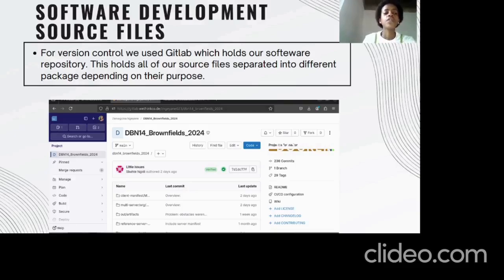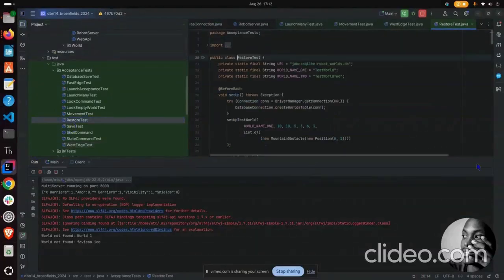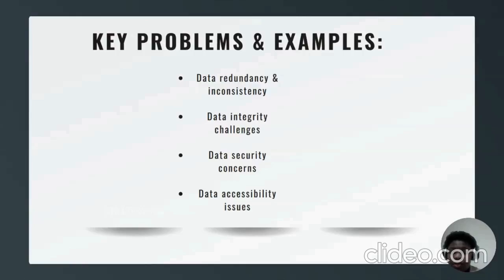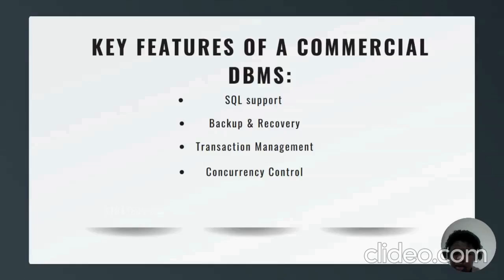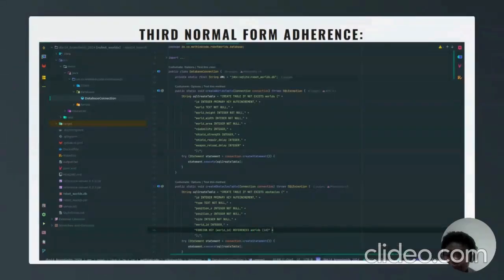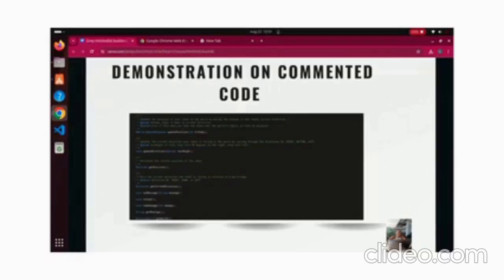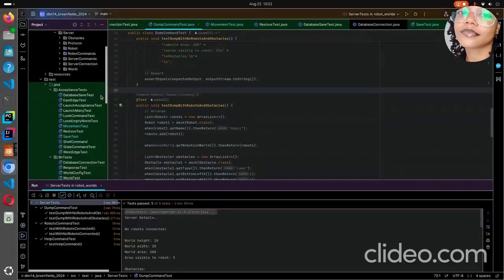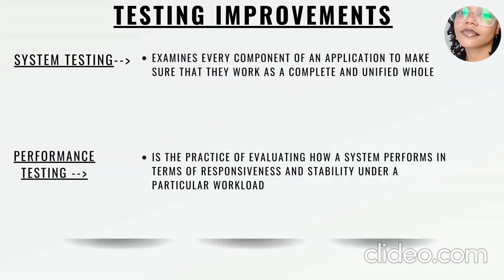Brownfields DBN14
0:10: DBN14 Team.
 0:28: And then we are so excited to guide it through to how we have transformed this innovative projects using Brownsville development approach building upon an existing code base to create a dynamic massive experience.
 0:42: Robot Worlds

Section A: Software Development Source Files
Zanele Mkhize - Presenter
 1:11: SQL database, CI/CD pipeline
 1:45: We've used the GIT lab which holds our software repository.
 1:52:  source files. .
 3:10: Documentation
 3:22: The ReadMe file

Section B: Code and Design Alignment
Phumelela Mwelase - Presenter
 3:54: Web API
 4:32: Naming conventions .
 4:56: Moving on to design and documentation.
 5:26: Testing protocols.
 5:54: Unit tests and acceptance tests.
 7:15: Installation.
 7:20: Docker
 7:48: Code layouts
 8:13: Comprehensive comments.
 8:36: Test documentation.
8:43: Test purposes.
8:47: Test examples.
8:59: Server setup.
9:10: Passing on.

Section C: Database Management Systems (DBMS)
Zamagcina Ngeyane - Presenter
9:17: Database overview.
9:20: DBMS definition.
9:35: Data management.
9:54: Data challenges.
10:02: DBMS issues.
10:06: Data redundancy.
10:10: Redundant data.
10:19: Inconsistent data.
10:31: Data waste.
10:37: Data integrity.
10:40: Integrity challenges.
10:48: Entry errors.
11:02: Data security.
11:07: Security priority.
11:20: Unauthorized access.
11:27: Data accessibility.
11:34: Access challenges.
11:41: Delays.
11:52: Inconsistent data.
12:00: Data inconsistency.
12:17: DBMS solution.
12:23: Centralization.
12:31: Data access.
12:53: Integrity maintenance.
12:58: Keys usage.
13:04: Example.
13:17: Data security.
13:27: Access control.
13:35: Access limits.
14:05: Efficient retrieval.
14:13: DBMS features.
14:20: SQL support.
14:31: SQL example.
14:40: Backup recovery.
14:49: Recovery importance.
15:16: Transaction management.
15:26: User tools.
15:44: Query builders.
16:04: Visualization tools.
16:11: DBMS limitations.
16:18: Complexity.
16:28: Use case.
16:37: Query builder.
16:43: Data visualization.
16:51: DBMS types.
16:57: Relational DBMS.
17:00: SQL example.
17:07: NoSQL example.
17:19: In-memory DBMS.
17:43: SQLite choice.
18:01: Project requirements.
18:14: DBMS and project.
18:20: Project design.
18:36: Database optimization.
18:47: World table.
19:02: Obstacles table.
19:20: Data needs.
19:26: World data.
19:33: Obstacles retrieval.
19:45: Third normal form.
20:01: Redundancy elimination.
20:08: Obstacles linkage.
20:23: Table relationships.
20:36: Key relationships.
20:41: Primary key.
20:55: Key consistency.
21:07: Foreign key.

Section D: Evaluating SQL Implementation and Data Management in Web
Sbahle Ngidi - Presenter
21:17: Evaluation section.
21:30: SQL implementation.
21:42: Database connection.
21:53: SQLite use.
21:58: Table creation.
22:04: Data insertion.
22:09: JSON conversion.
22:14: Data retrieval.
22:25: Data management.
22:39: Game data.
22:48: Code overview.
22:52: Table creation.
22:57: Data conversion.
23:05: Data restore.
23:16: Data insertion.
23:20: Web data management.
23:23: Web API.
23:33: Data access.
23:48: JSON usage.
23:57: Technologies.
24:16: Web server.
24:37: API port.
24:43: Web API class.
25:18: Code snippets.
25:31: Code commentary.
25:35: Introduction.
25:36: Test plan.
25:49: Testing tools.
25:53: JUnit Mockito.
26:07: Maven usage.